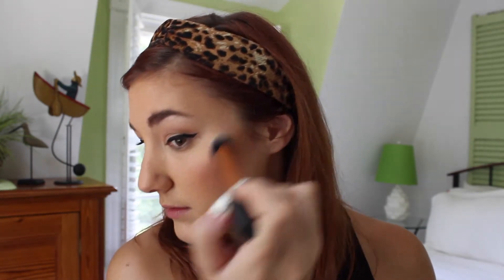How I Contour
Oh Contouring, why must you be so intimidating?

One of the beauty questions I am asked most is about contouring so I sat down and filmed a chatty tutorial for you guys. I did my best to explain everything thoroughly but if you have more questions please leave them below!

for pictures & additional information.

L'Oreal True Match - W5 & Garnier BB Cream in Medium/Deep
Benefit's They're Real! Push Up Liner
Covergirl Bombshell Mascara - Very Black
Rimmel Show Off Lip Laquer - Aurora